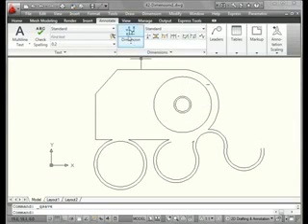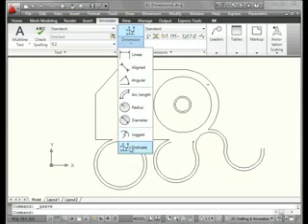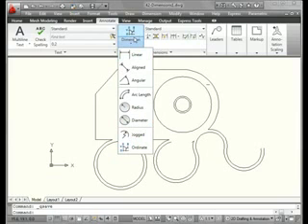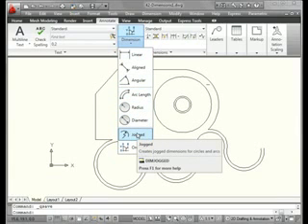Basic AutoCAD Extra Dimensioning I